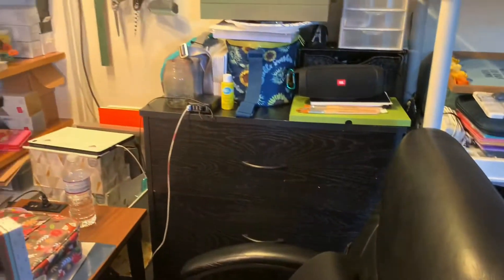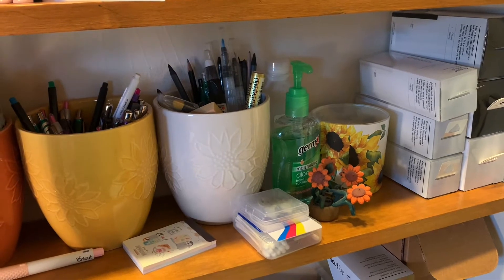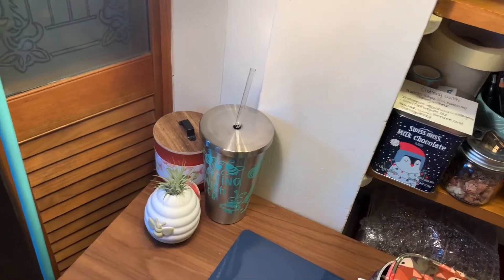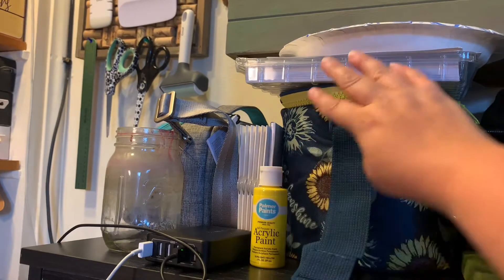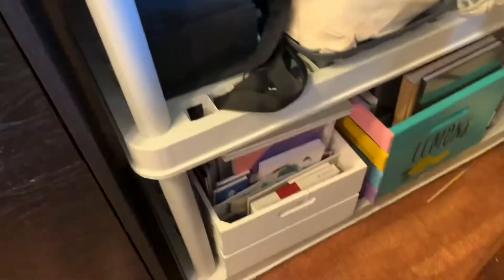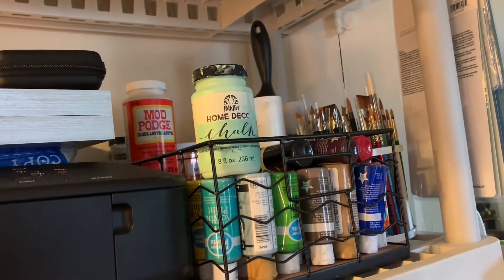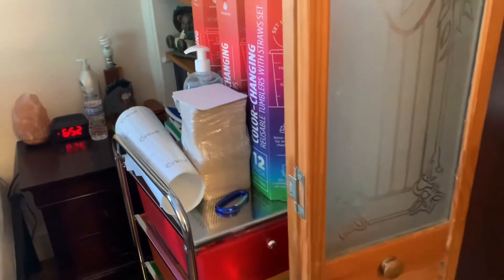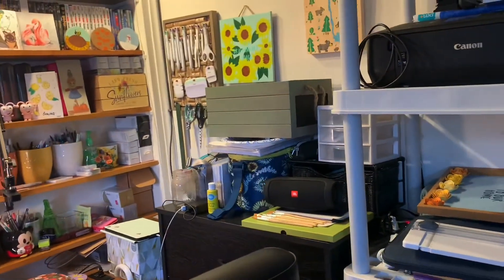Art Room Tour 2021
This is my art space in my apartment. I have everything a artist or crafter might need.

Hope you like the video and get some organized ideas.